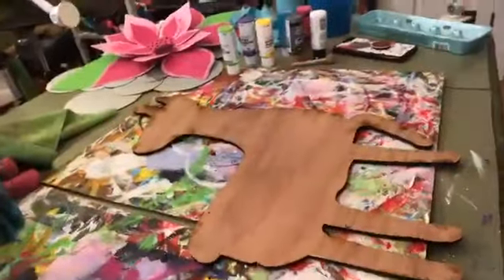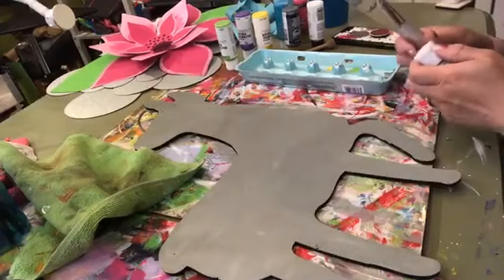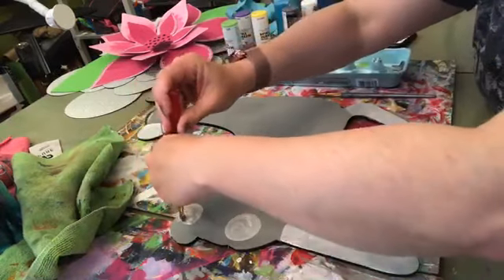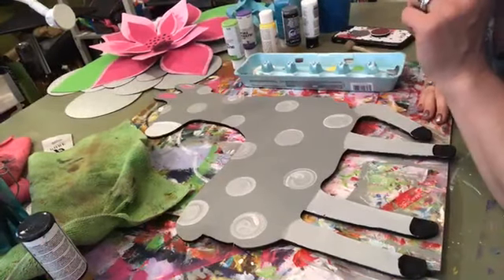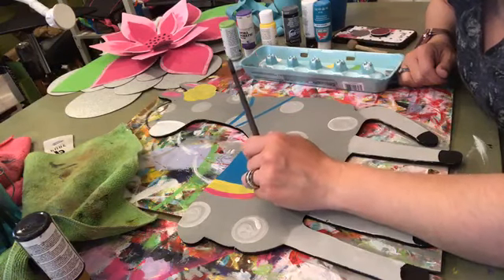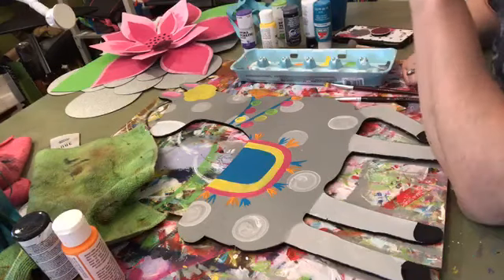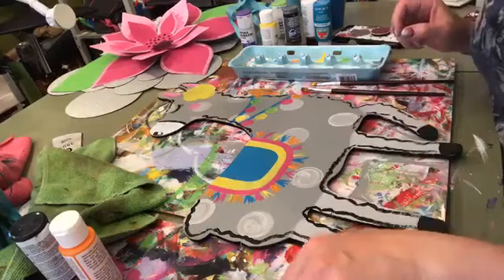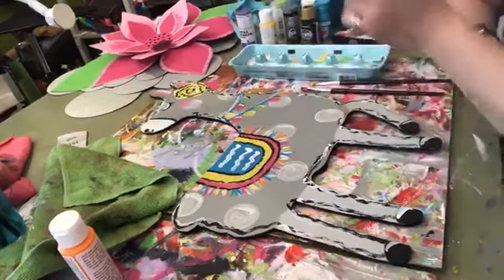Let’s paint a llama this morning!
Let’s paint a llama this morning! Did I mention it’s my birthday? I’m 29 for the 10th time! Help me celebrate!

Learn to Paint Wooden Door Hangers from home and gain confidence and become a better version of yourself!

I have created a list of helpful resources to get you started on a super fun, creative journey to confidence!!!

If you would like to signup to join the Virtual Paint Party waitlist and get in on the fun, click here...

Live March 28, 2019